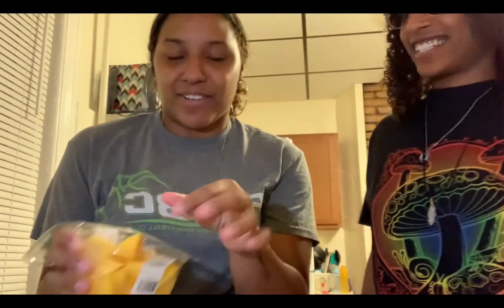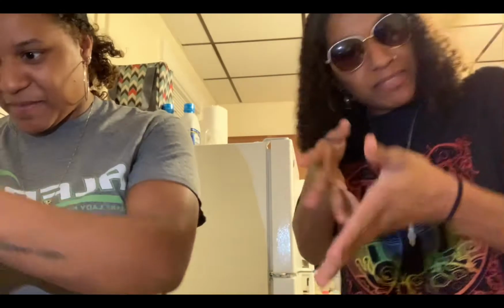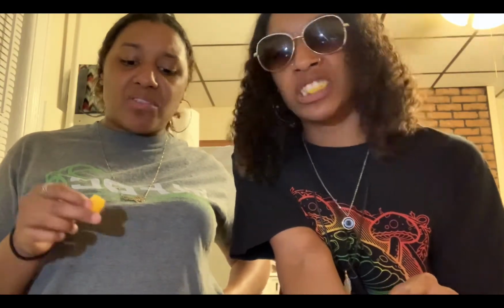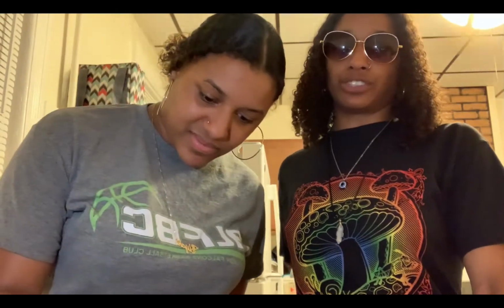Pt. 2 Mango & Chamoy 🤔😋